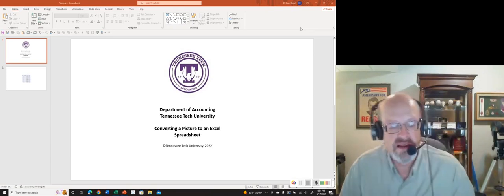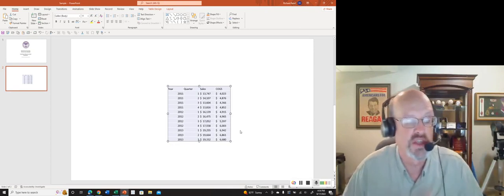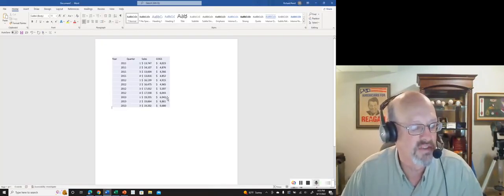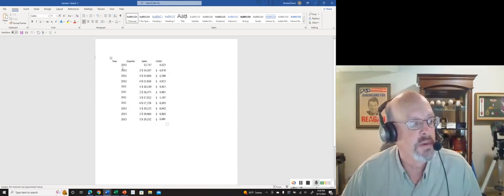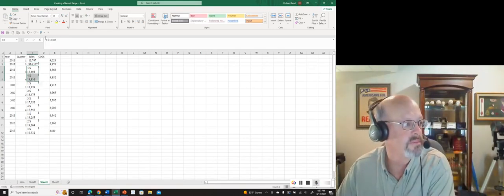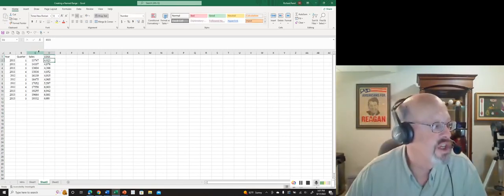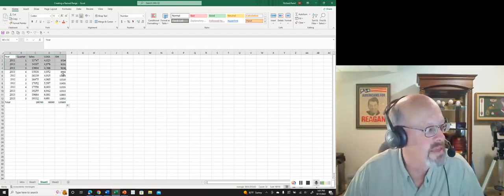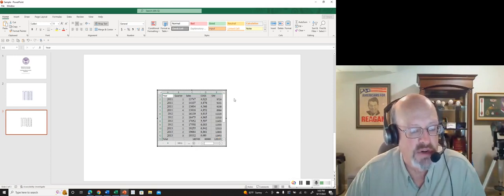Converting a Picture of a Table into a Useable Excel Spreadsheet